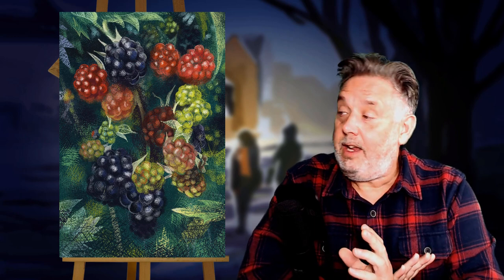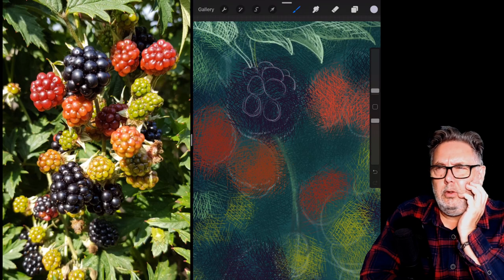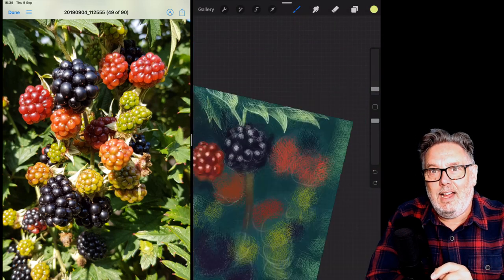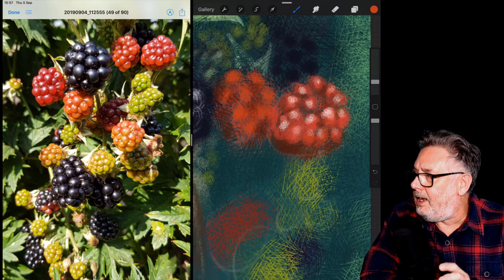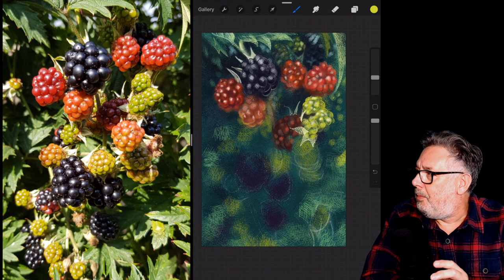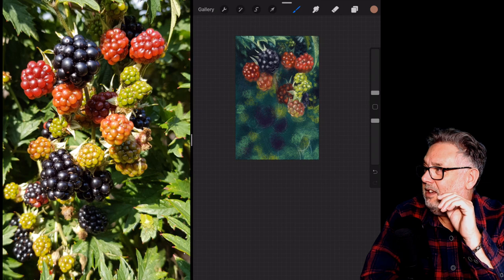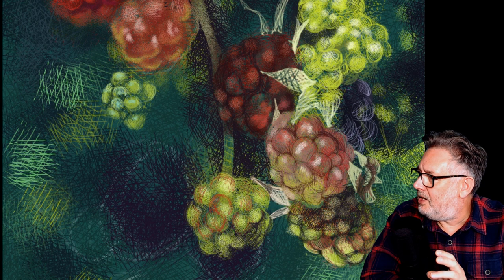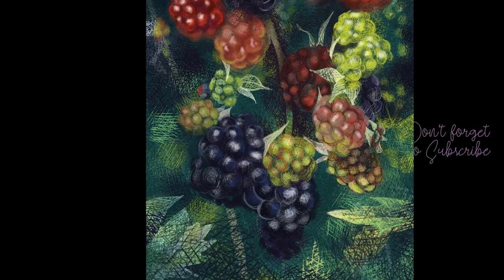Trying out the Hessian Brush in Procreate and it's great for hatching!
Continuing my series in experimenting with a single brush, I'm trying out the Hessian Brush in Procreate.  This brush is great for hatching in a drawing really quick.

Music
Ferris Wheel
Quincas Moreira
Youtube library